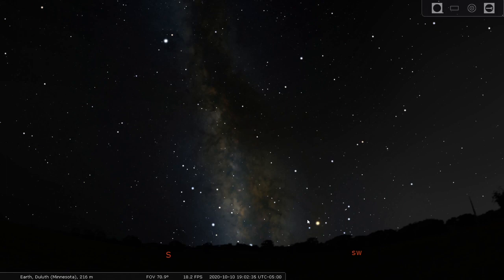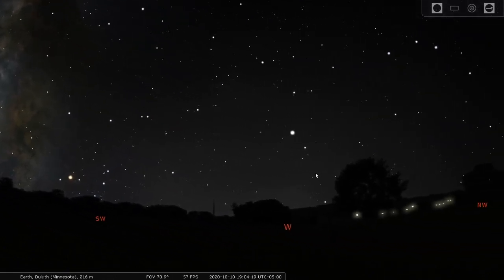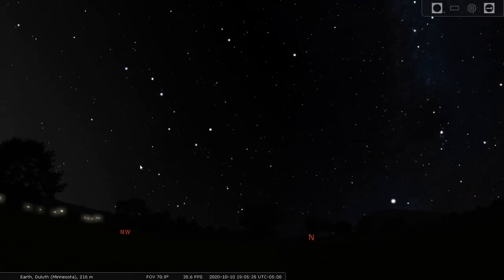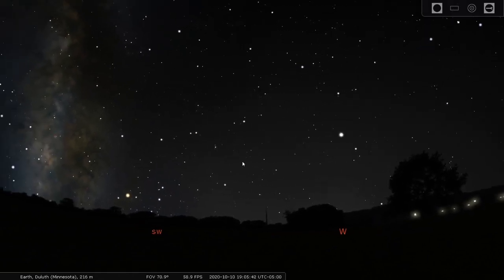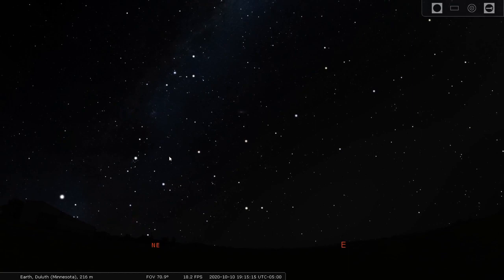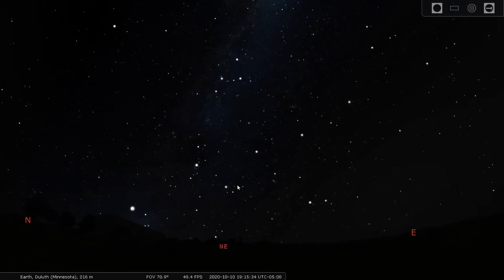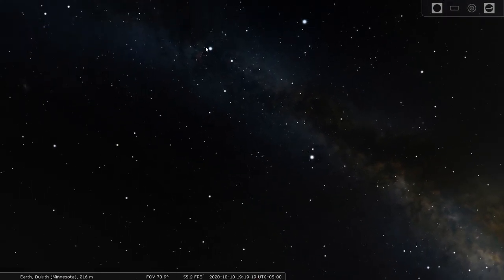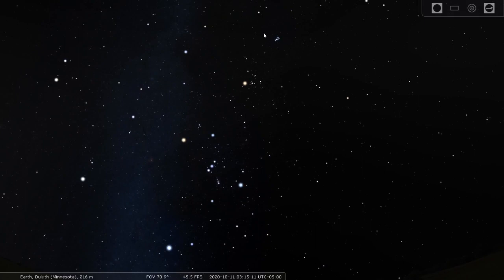Spooky Star Stories to Tell in the Dark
Our skies are full of stories and some of them are perfect for this spooky season. Find a safe, cozy place and join planetarium staff to hear Spooky Star Stories to Tell in the Dark. See Less